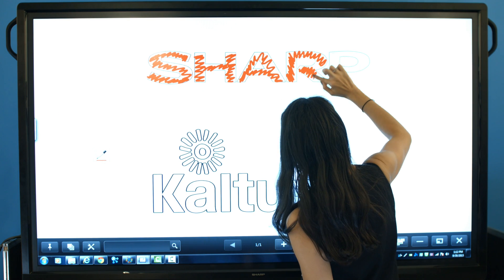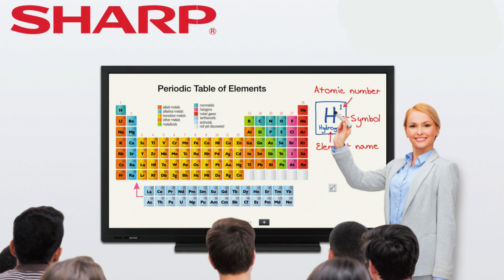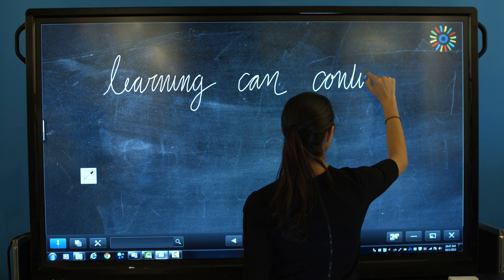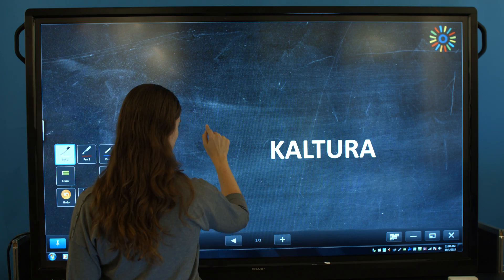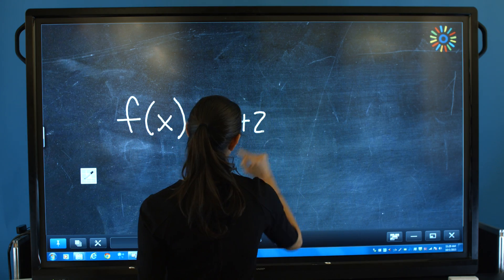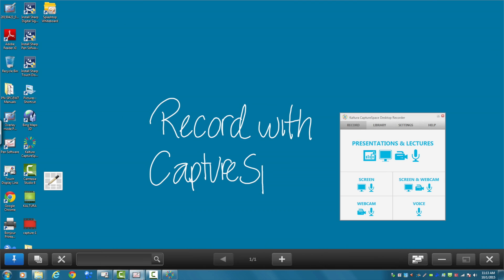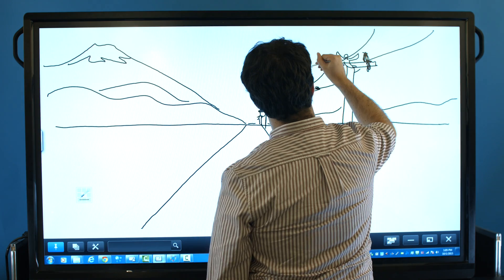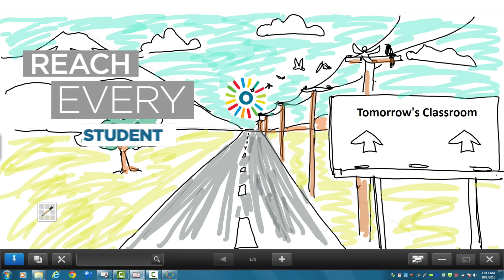Kaltura and Sharp Bring Personalized Learning Into The Classroom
Teachers and Learners can create interactive video experiences with the Sharp AQUOS BOARD interactive display system to engage, capture and share learning content through the Kaltura platform. Together, Kaltura and Sharp are collaborating to make learning a more personalized, immersive experience for users everywhere. When paired with the Kaltura video platform, users can access top new features, like screen recording through Kaltura CaptureSpace, directly from the AQUOS BOARD display. Big-screen learning experiences can also now be recorded, shared and re-played from within the Kaltura platform anywhere, from any device.